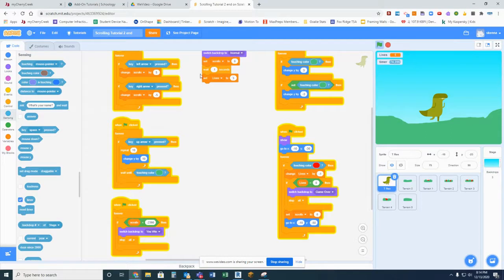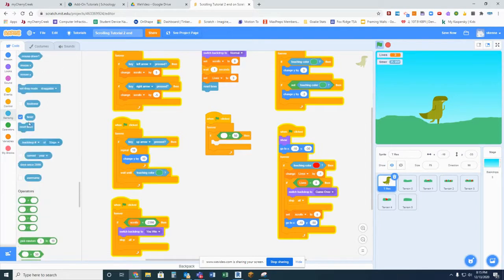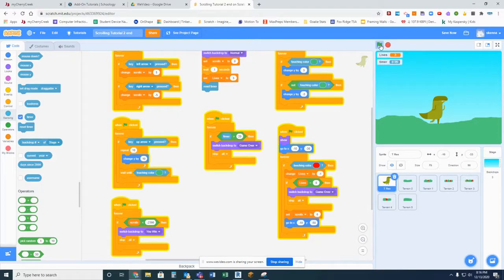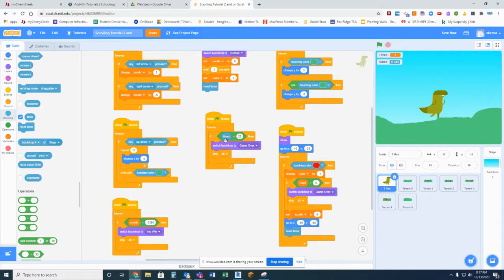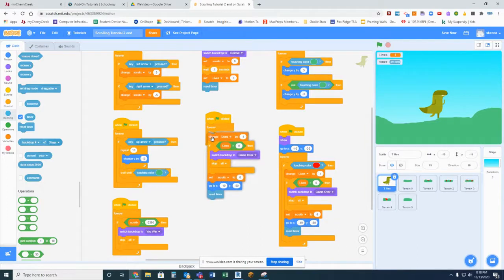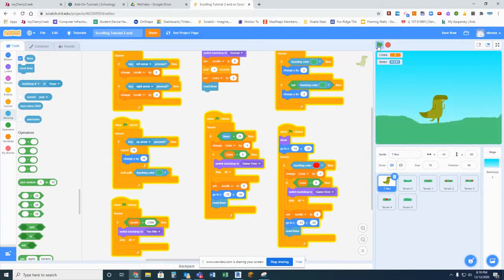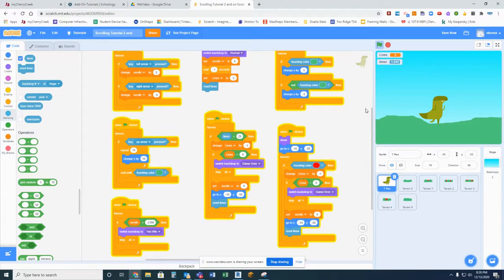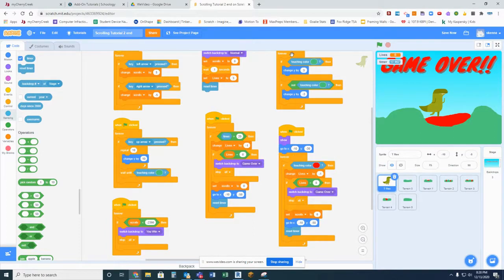Limiting time to finish the game